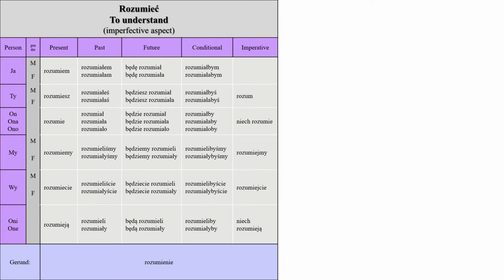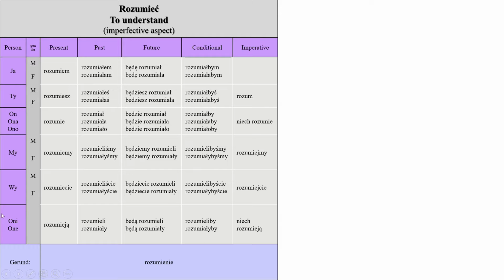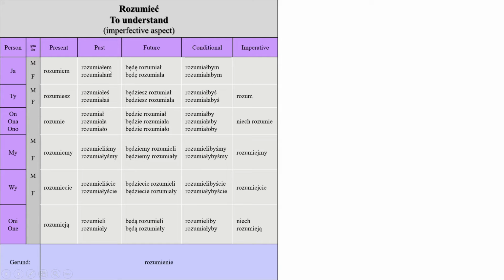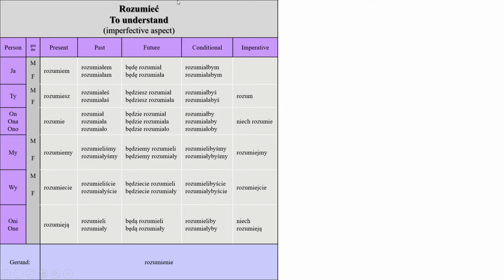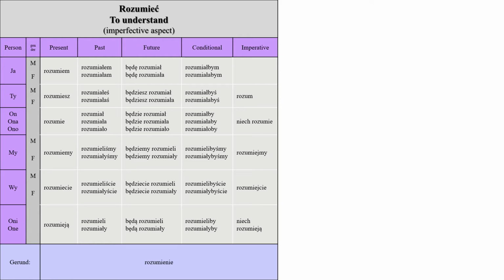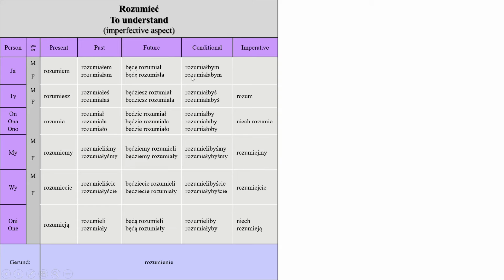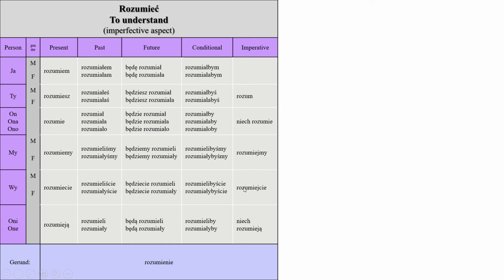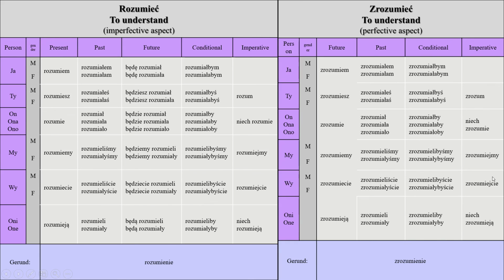Lecture 10 - Daily Polish Word (rozumieć/zrozumieć) - Easy Polish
Join me on Discord for group learning and meeting other people learning Polish by clicking on this . Learn Polish by visiting my playlists and choosing the courses that best suits you, good luck and have fun. 😚 OR
☺If you are interested in online classes with me on zoom, feel free to contact me on The Polish language is a beautiful language, and it is not hard at all if you learn its parts before the its whole. I have posted here many playlists that are available for you to learn and fill any gap you have in the Polish language whether it's in grammar, vocabulary, or concept. Even if you don't know anything about the Polish language, you can check the playlist Polish for beginners where you can start learning Polish from scratch by clicking
You  have a whole Polish course available for you for free and you have to give nothing in return. Enjoy learning!!
✔Become a supporter to help keep even more content coming, and feel free to donate as it will help keep these videos flowing and free. Easy Polish